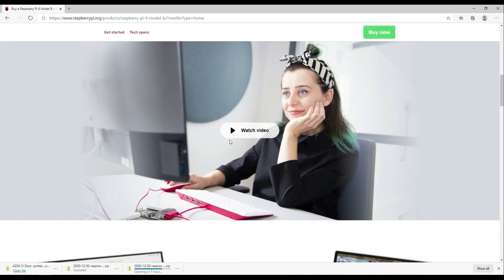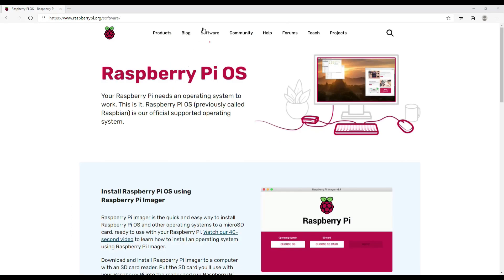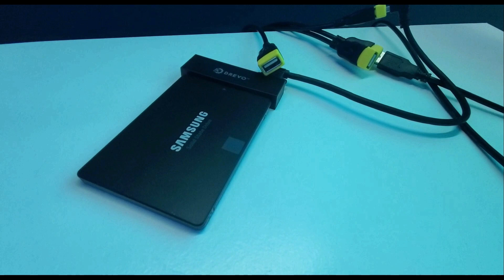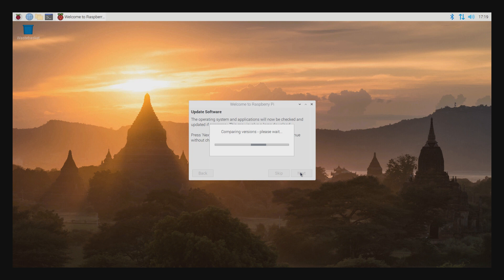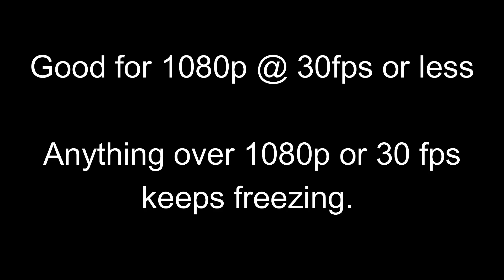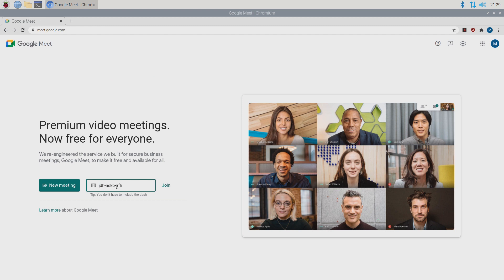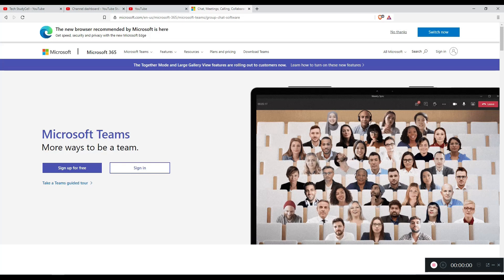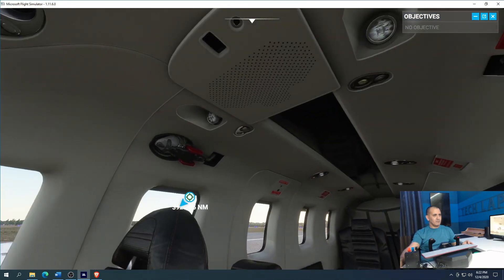Raspberry Pi OS: Big update (December 2020)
Raspberry Pi OS update. This release is one of the biggest OS updates yet. Check out raspberrypi.org for details on all the updates.

* Hardware used in this video:
- Raspberry Pi4 (8GB)
- 500 GB Samsung SSD
- Logitech C920 USB Camera
- Raspberry Pi Camera Module
- Logitech FLIGHT YOKE SYSTEM + FLIGHT RUDDER PEDALS